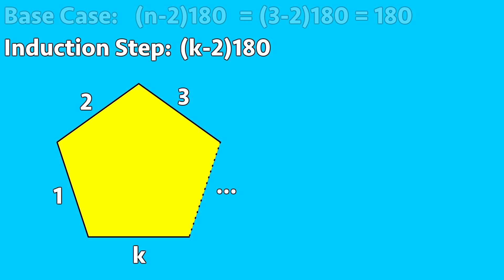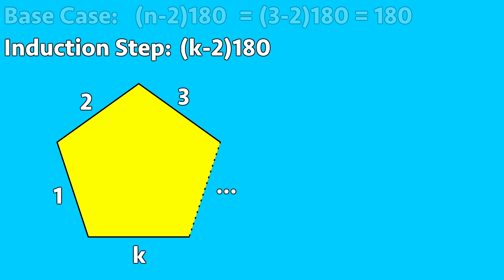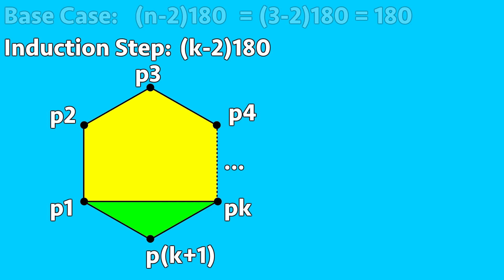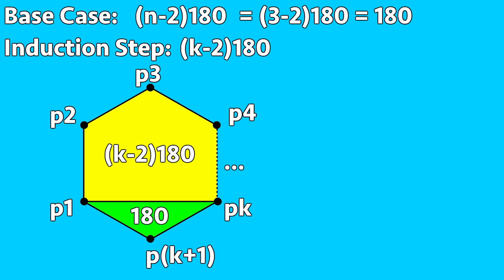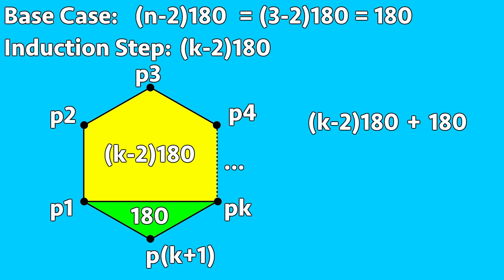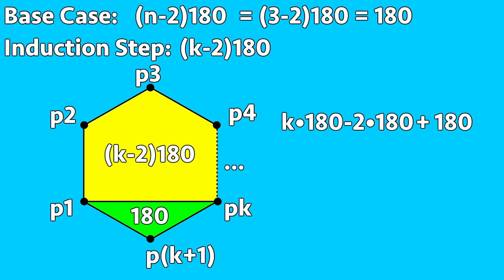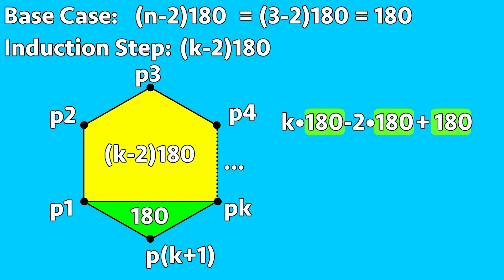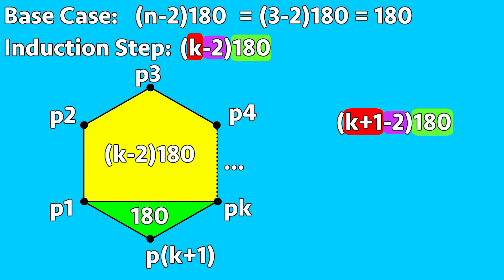Proof by induction: Sum of interior angles of a polygon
Prove that the sum of interior angles of a polygon equals (n-2)*180.